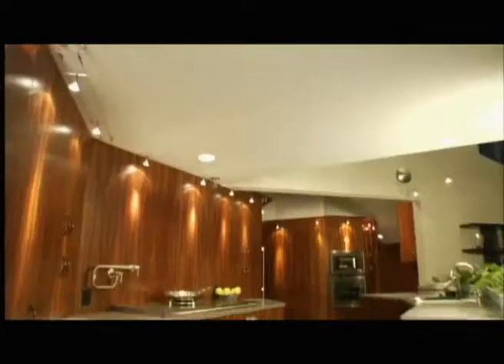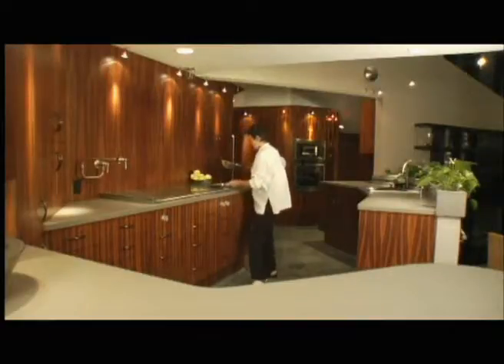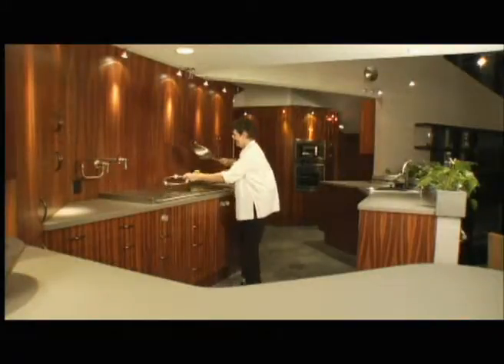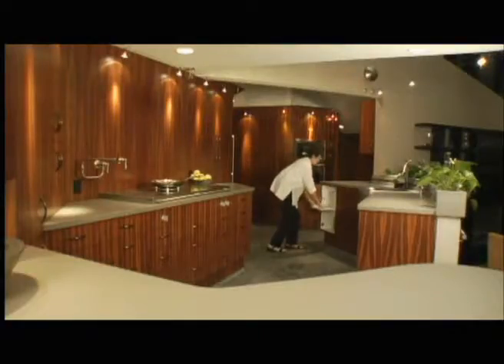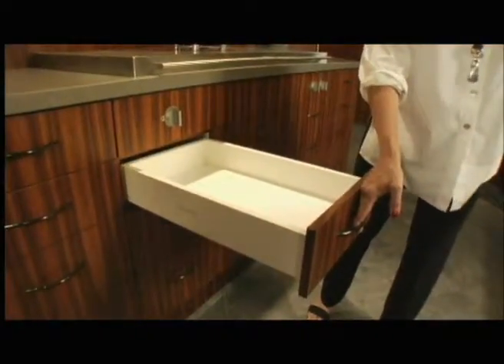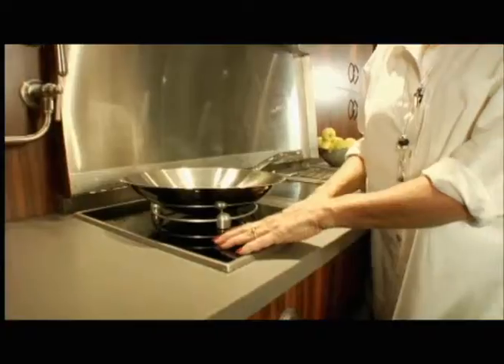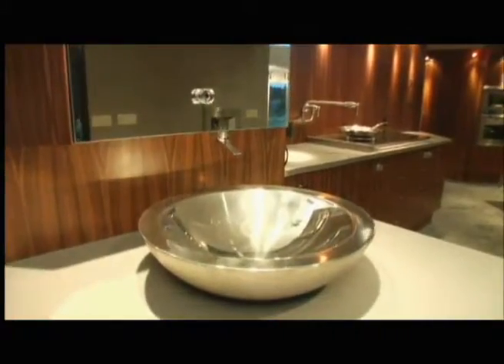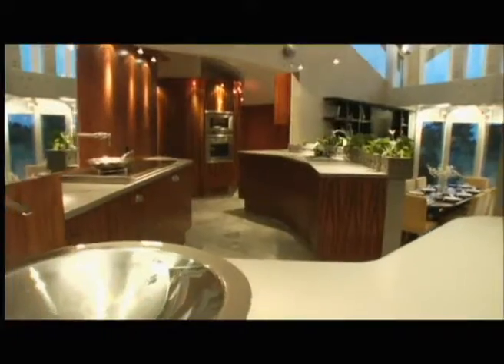Kitchen - Mountain Ranch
Designer Cynthia Leibrock shows how to stylishly incorporate universal design into the kitchen.